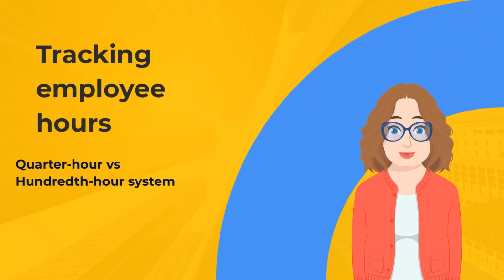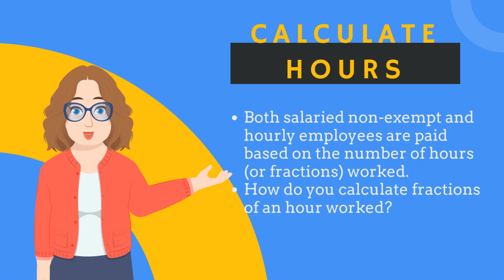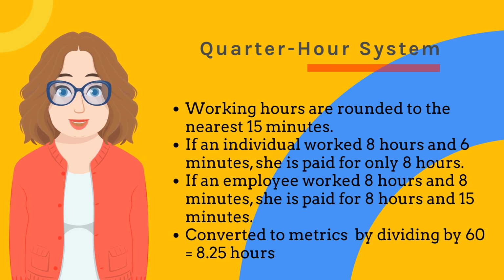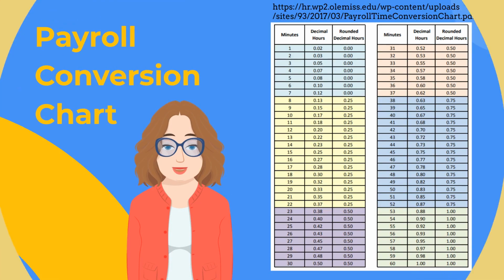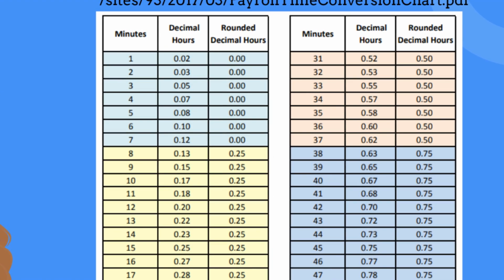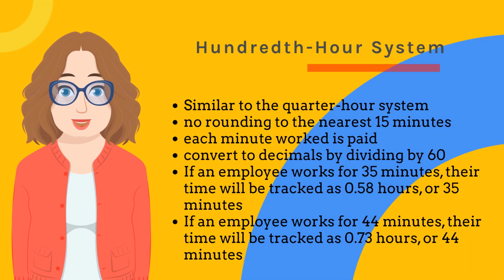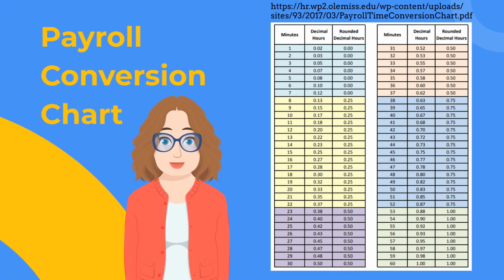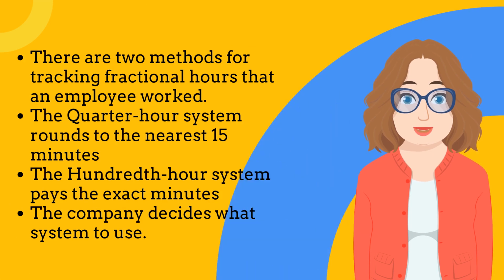Tracking Employee hours using the Quarter Hour or Hundredth Hour method